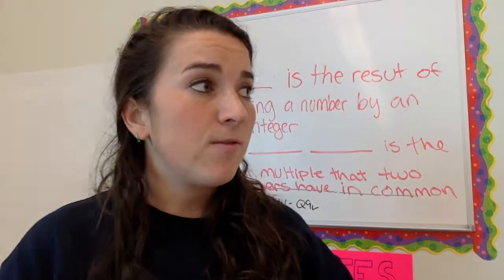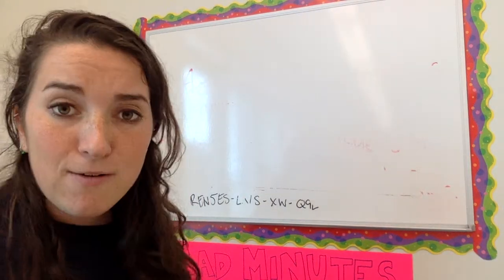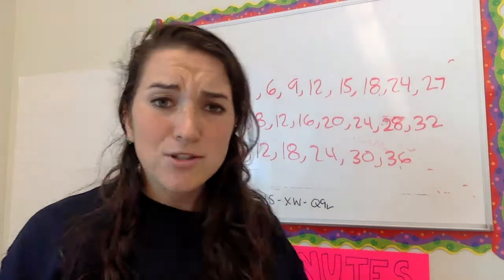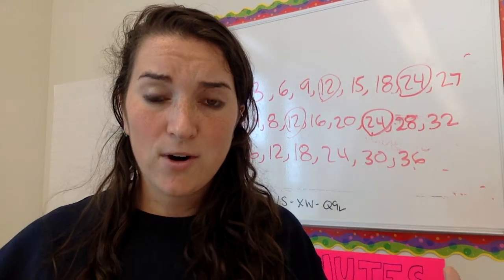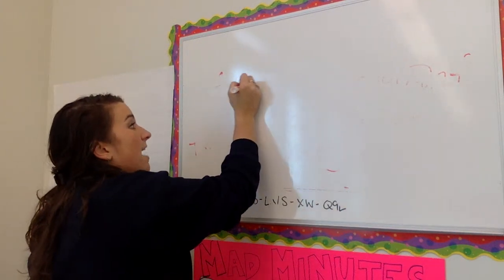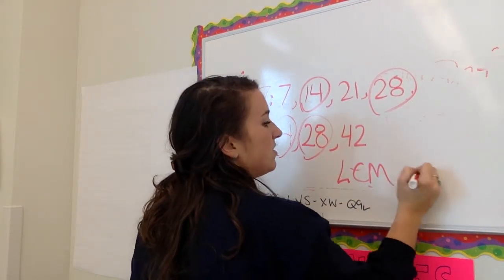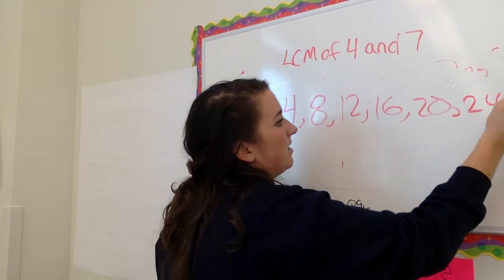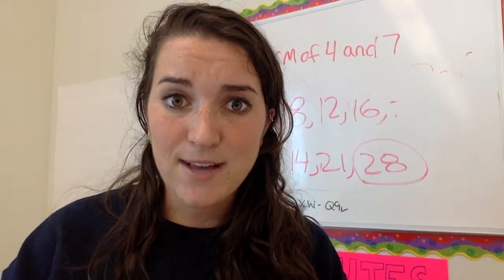LCM (ALL) 11.7